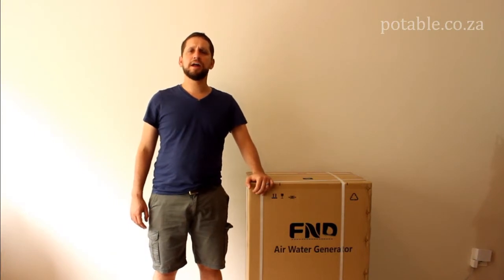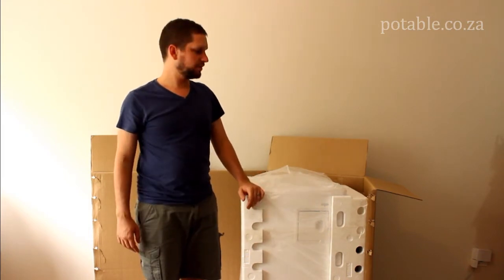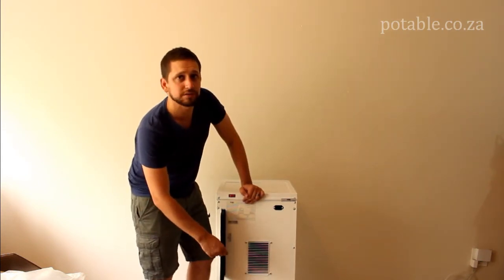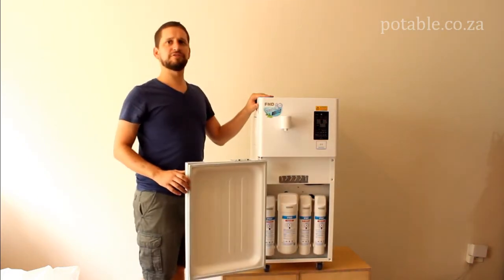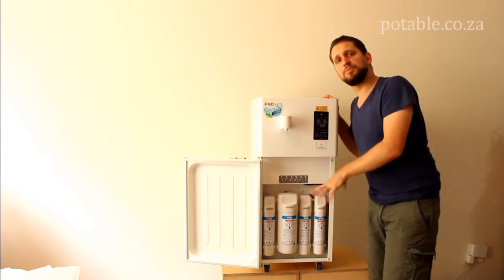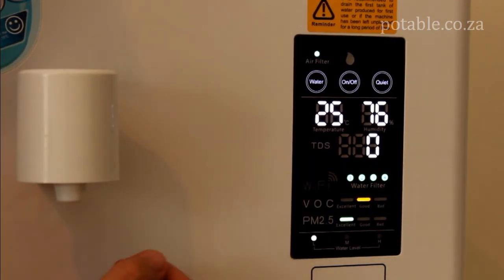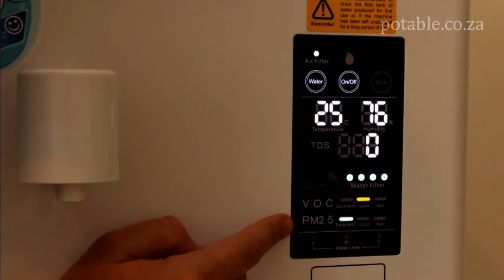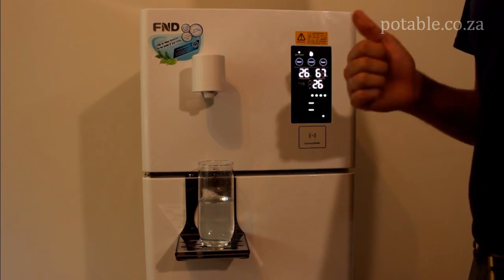P50 Unboxing - Makes Water From Air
Produces up to 50L per day!

An unboxing video of the Acquarias P50 Atmospheric Water Generator from FND. After unboxing it, Dylan demonstrates every detail of the unit.

potable.co.za/product/atmospheric-water-generator-turns-air-into-water/